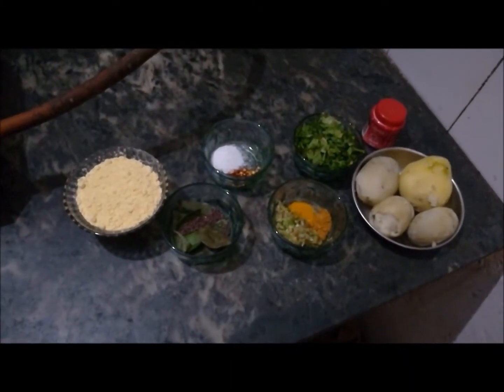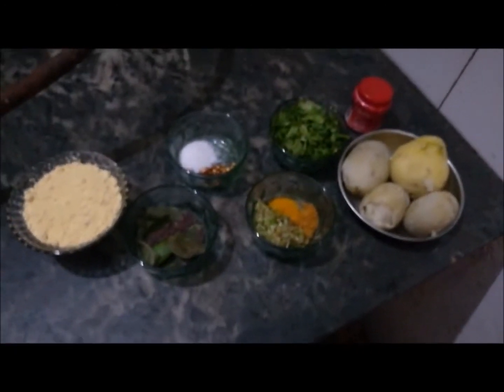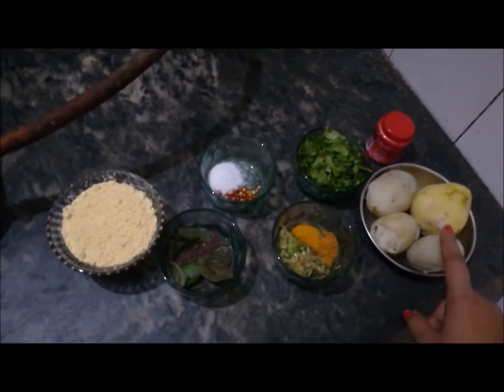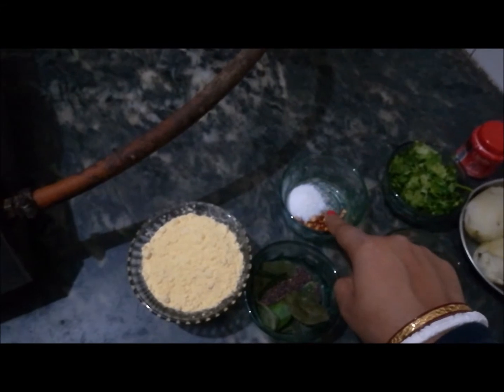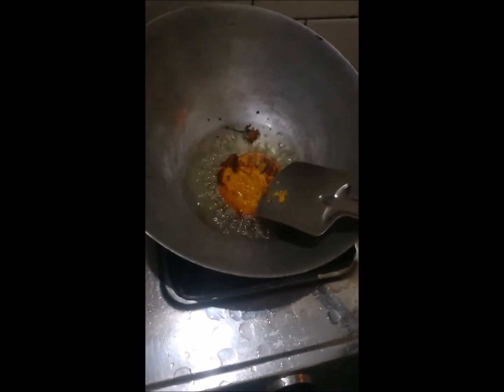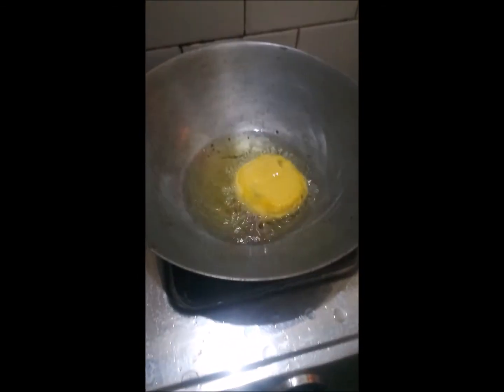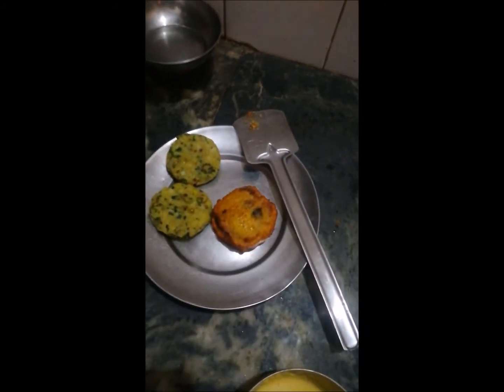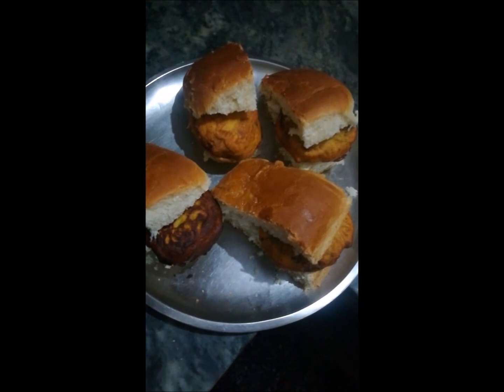Simple lehsuni vada pav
hey guys...
You always think...ki jo baat mumbai vada pav me vo baat pune vada pav me nhi. So ,here is the secret and tasty recepie of vada pav.